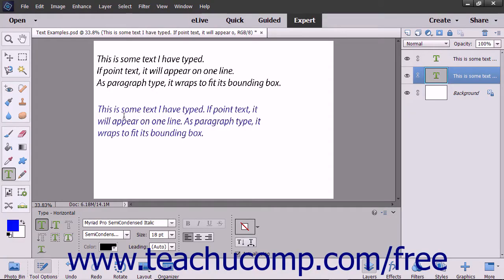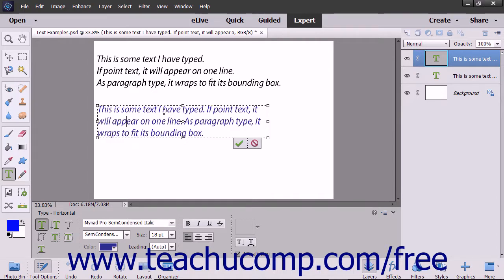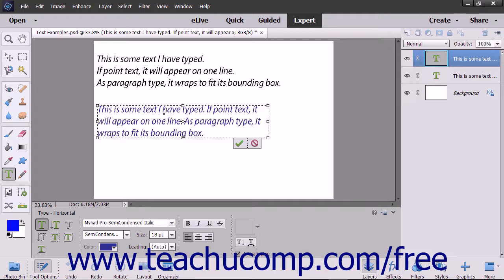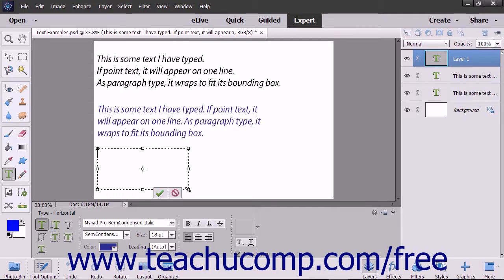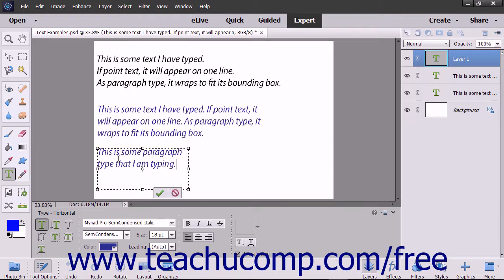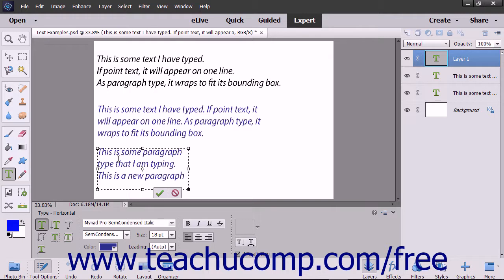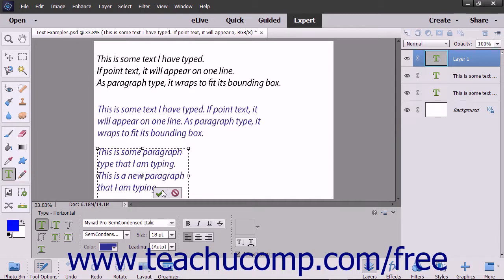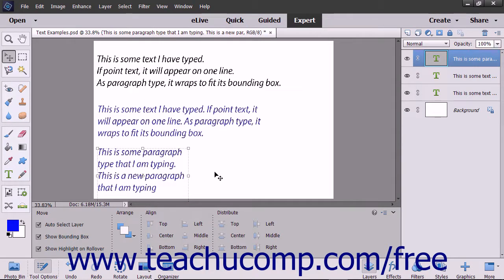Photoshop Elements 2018 Tutorial Creating Paragraph Text Adobe Training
Learn about Creating Paragraph Text in Adobe Photoshop Elements A clip from Mastering Photoshop Elements Made Easy v. 2018. - the most comprehensive Photoshop Elements tutorial available. Visit us today!